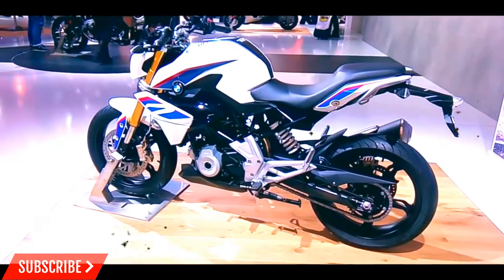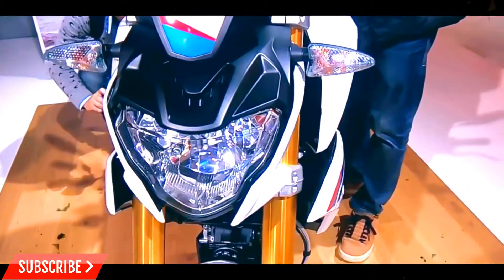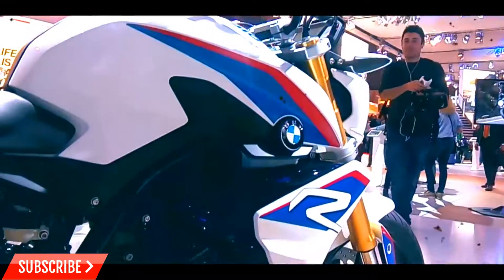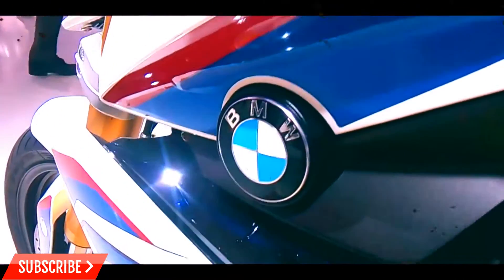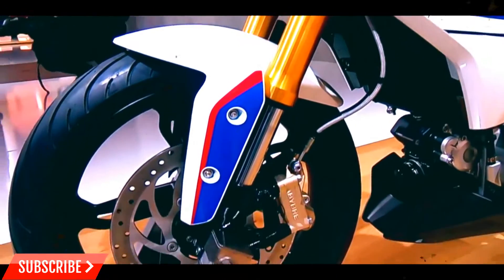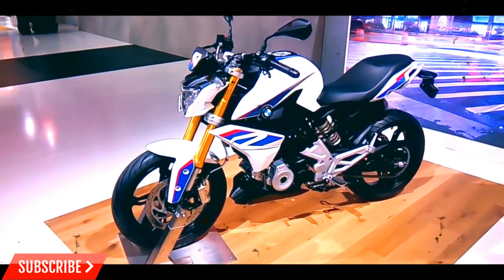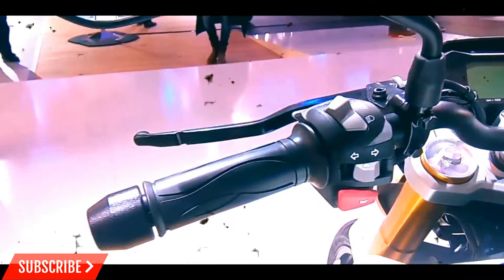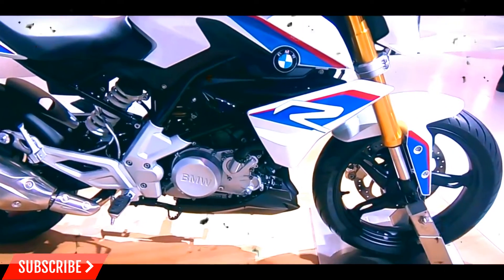BMW G 310R 313cc scale at 158.5kg Coming soon in india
Bike helmet Flipkart
Bike helmet Amazon

Bike cover Flipkart
Bike cover Amazon

Bike tools Flipkart
Bike tools Amazon

Bike stickers Flipkart
Bike stickers Amazon

Bike oil Flipkart
Bike oil Amazon

SMART TV
Sony 80 cm (32 inches) Bravia KLV-32W512D
Kevin Kn20 32 Inch (80cm) HD Ready Led TV With Bluetooth
Micromax 81.3cm (32 inches) 32T8361HD/32T8352D HD Ready LED TV
Powereye POW-22TL LED TV Full HD (55cm) Black
Polaroid (LED-P019A) 50cm Led TV Black
Sony 108cm (43 inches) KLV-43W772E Full HD
CAMERA
Nikon D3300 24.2MP Digital SLR
SBA999 8X Zoom Lens Telescope Universal Camera Lens
Nikon D3400 Digital Camera Kit
Sony Alpha A6000Y 24.3MP Digital SLR Camera
Any product buy amazon